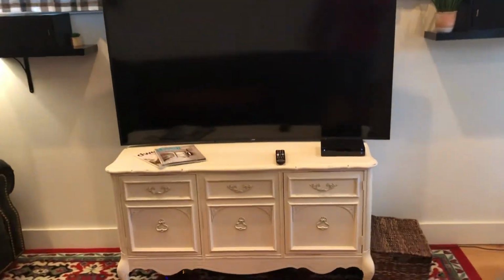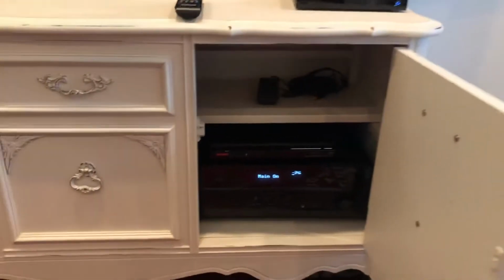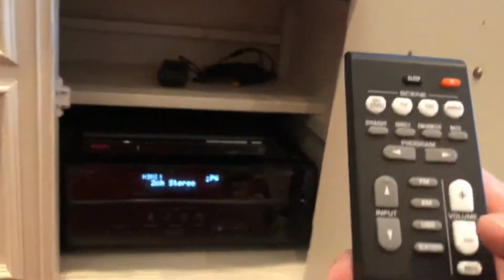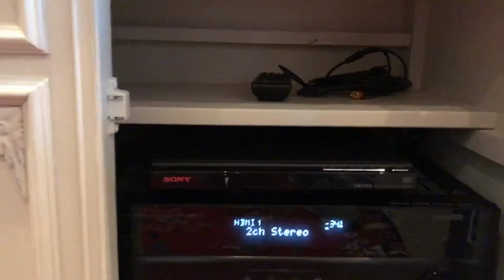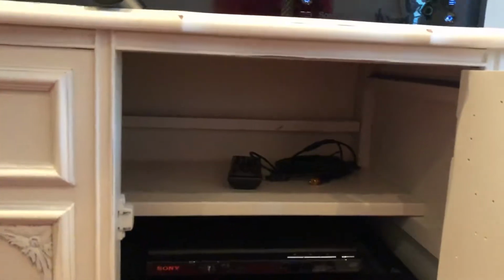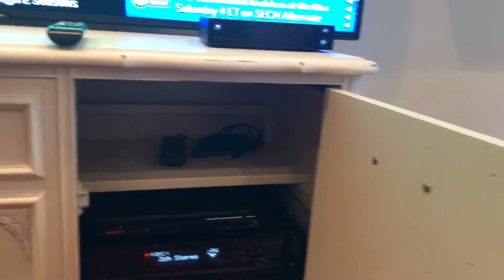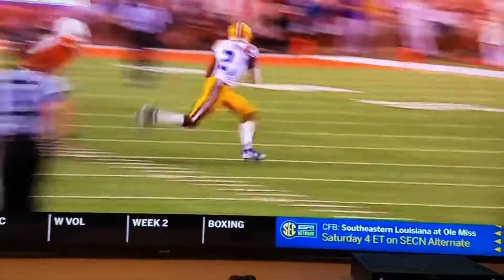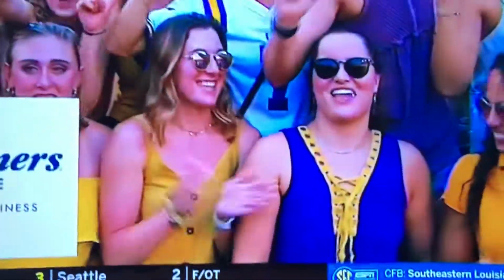Operating TV at Chalet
Remote #1 - Yamaha operates the surround sound

Remote #2 - Spectrum operates channel selection

Remote #3 - Samsung turns on Tv and Volume